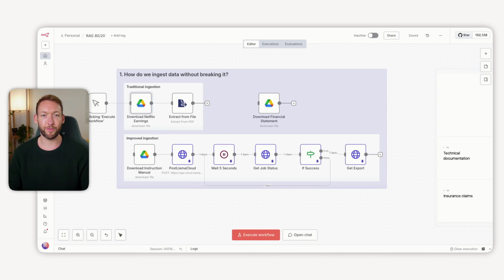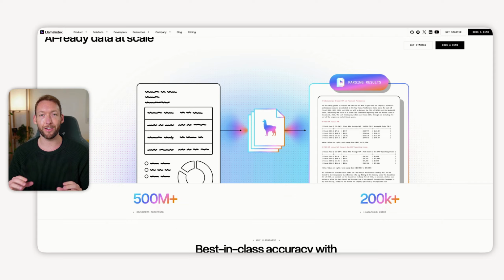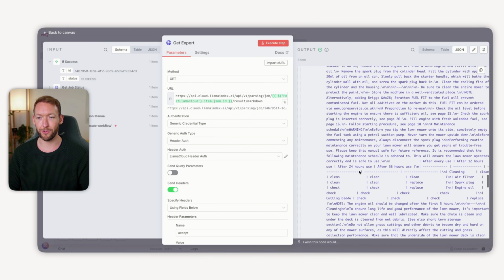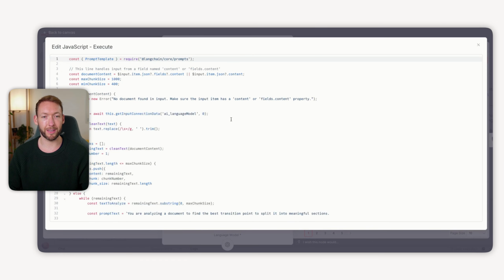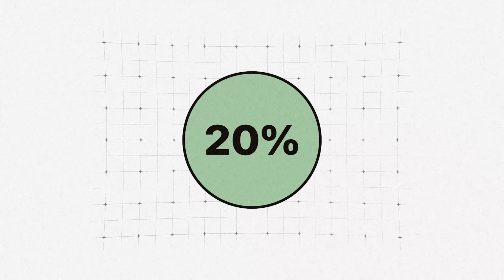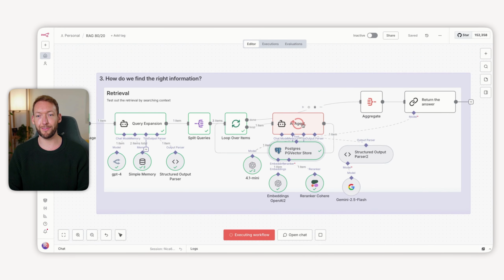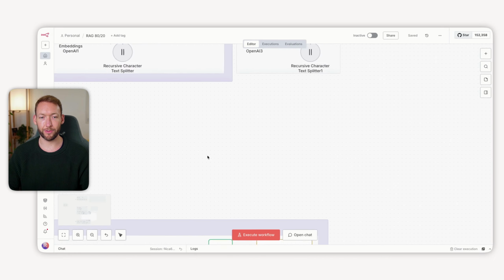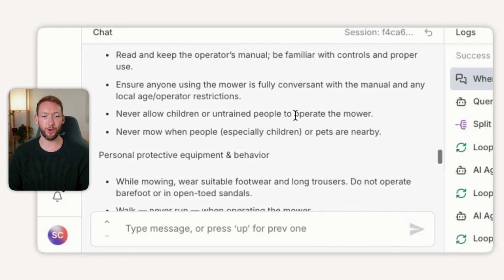Master RAG Agents: The 80/20 Method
Your RAG agent is probably giving you confidently wrong answers, and it's not because of hallucination. There's a hidden structural flaw in most RAG systems that causes them to fail silently. In this video, I'll show you the 3-step plan that solves 80% of your bad RAG results, so you can stop building toys and start building pro-level AI  RAG agents you can actually trust.

00:00 - The Hidden Flaws in Your RAG Agent
00:38 - 1: Ingest & Chunk Data Correctly
06:25 - 2: Find The Right Information
13:09 - 3: Give The LLM The Full Picture
18:55 - Bonus - Context Expansion

Hey, welcome to the channel! I love helping business owners build AI agents and automation systems that actually work. Over 100,000 people have learned AI & Automation through my courses, and I keep things focused on what you can use today - no fluff, just practical implementation. Whether you're automating your own business or helping others do the same, glad you're here.